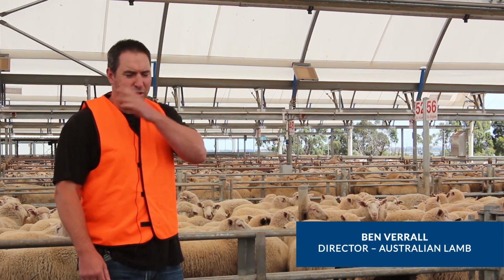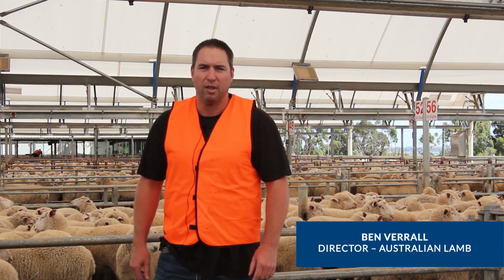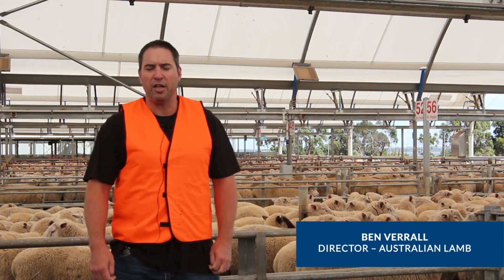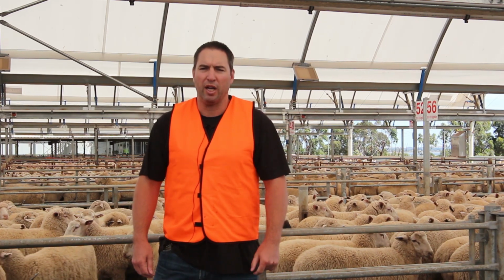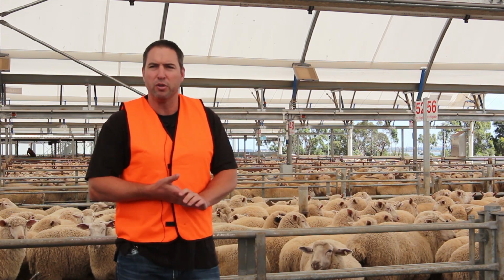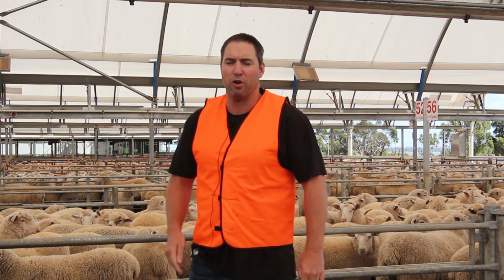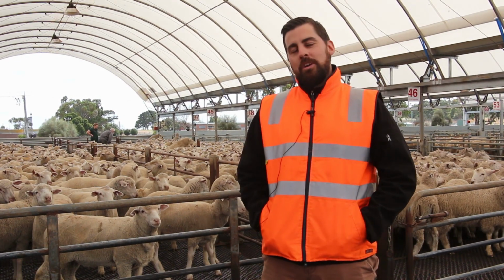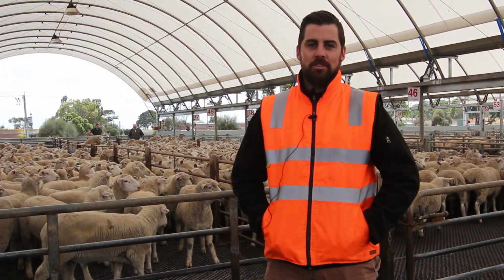Australian Lamb Testimonial Video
Australian Lamb needed covered areas for sheep holding areas. A total of 13 Post Mounted Fabric Shelters benefit Australian Lamb in a number of ways including:
- Protecting the sheep and workers from extreme weather
- Allow air to flow freely
- White translucent fabric allows the light to pass through the fabric
Find out more about how Allshelter assisted Australian Lamb.

Ben: I’m Ben from Australian Lamb company in Colac. We installed Allshelter covers in 2017, 13 covers in total which houses 12 to 13 thousand sheep and lambs in our lairage.
The covers work really well for us here at Colac with the light that they provide and the air that can move through the covers to enable our stock to be in the best condition possible before slaughter.
We also find that the covers do really well under extreme conditions and rain. Its really waterproof and do a fantastic job at keeping our stock nice and dry.
Installation we found was extremely quick. The guys did a fantastic job, it worked along the system – putting one through to the other end, which made it work really well for us as we were able to continue working without any problems at all.
Working conditions we find under the covers is fantastic for our workforce and the stock. In regards to temperature, as I mentioned earlier, regards to wind moving through and cooling everyone down and keep everyone in a comfortable condition.
Highly recommend this product for anyone for anyone looking for shelter. It does provide a much better system than iron in regards to temperature being at least 30% cooler than what tin can provide. And the ability to last a withstand the conditions. They are fantastic.

Adam: I’m Adam from Australian Lamb company in Colac. We had Allshelter installed about 6 months ago now. We find that compared to the tin, the lambs are a lot calmer, quieter up here, theres a lot more breeze so the temperatures not as hot.
The workers find it a lot more comfortable to work up here, more comfortable than working under tin – same as the lambs, temperatures not as high.